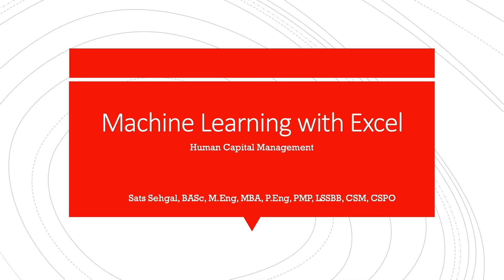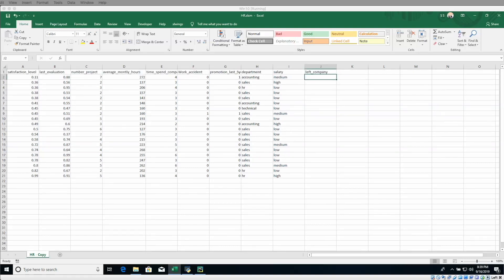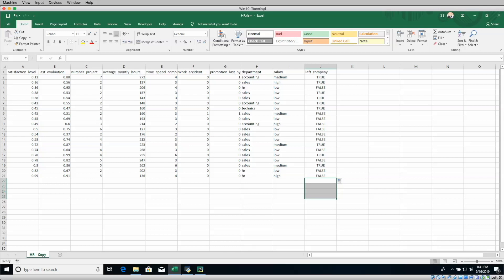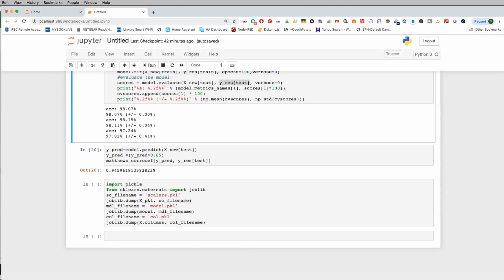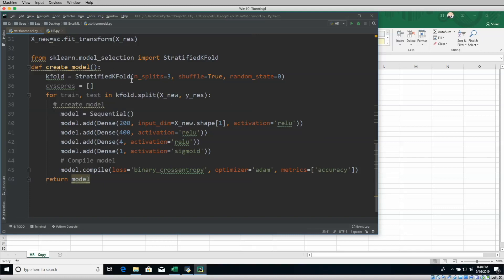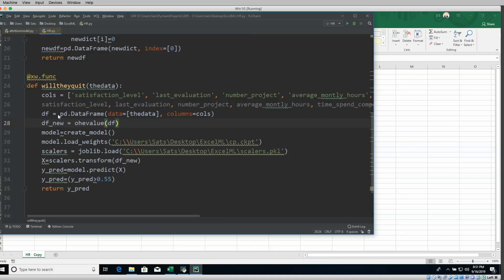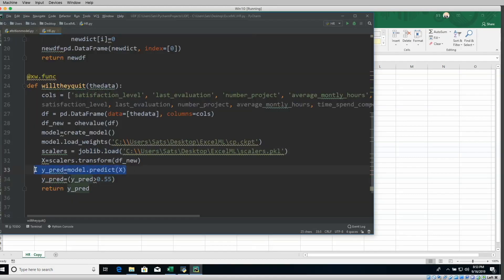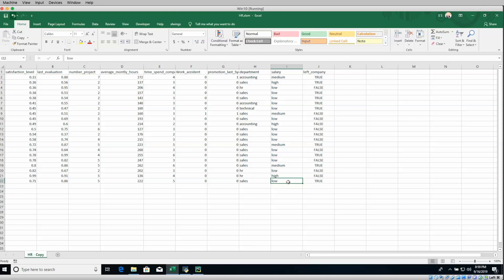Machine Learning Algorithms in Excel | Machine Learning Functions (Part 2 of 2)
In this video learn how to add your own Machine Learning Algorithms in Excel and call them for some simple front end and complex backend calculations